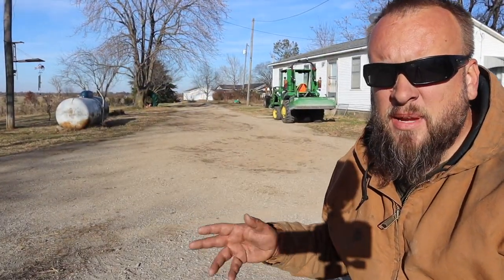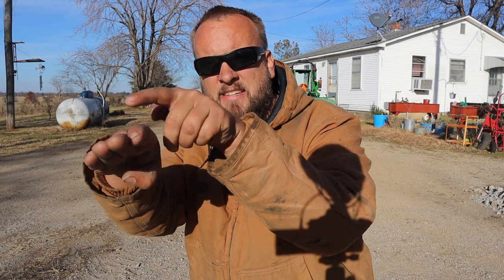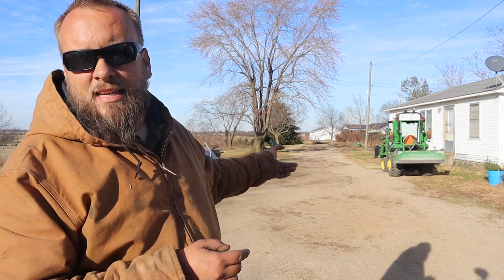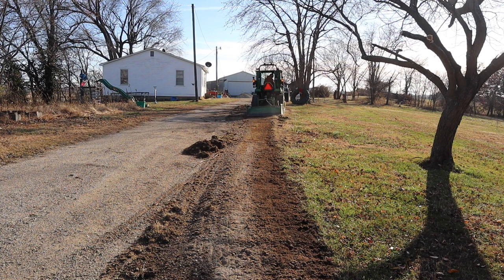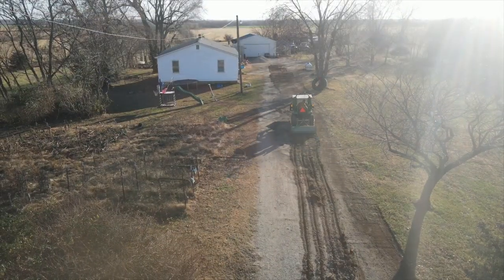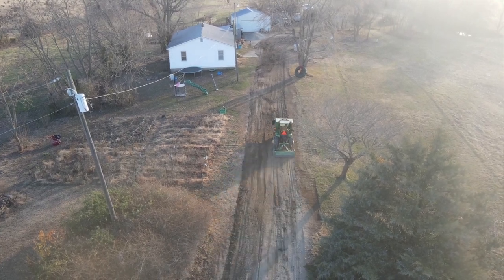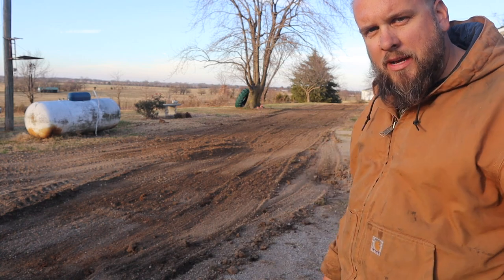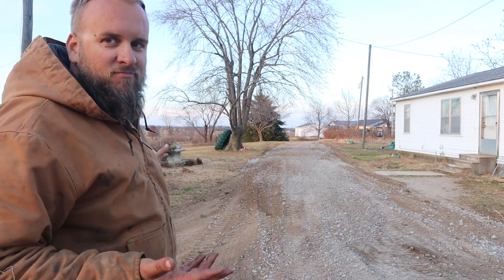There Is More Than One Way to Skin a Driveway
Fixing a washed out driveway.

outdoorgans,

Brock